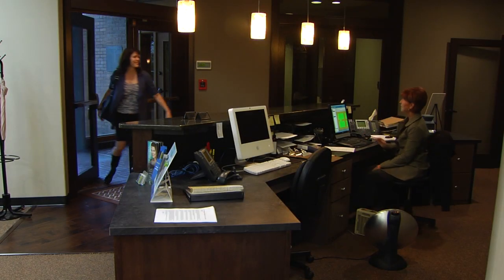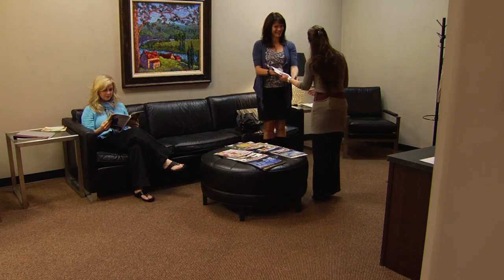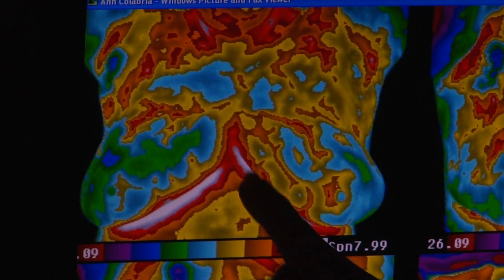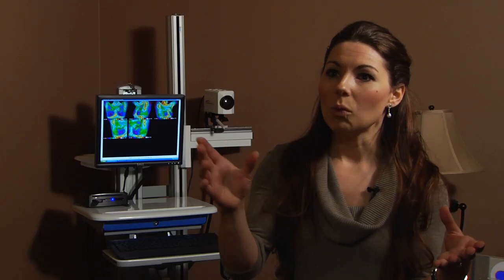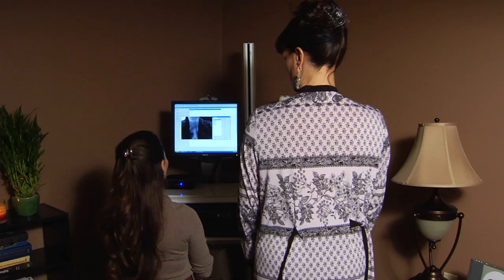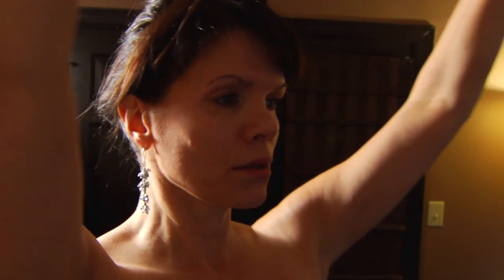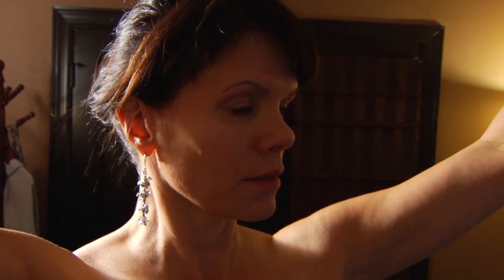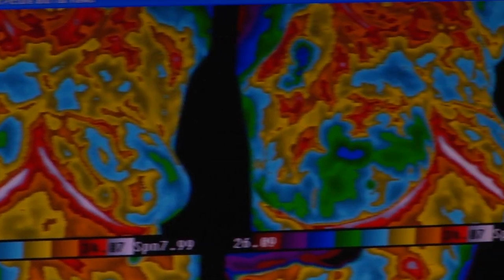Women's Health Thermography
Very helpful information for Women's Heath. Early Detection is key when it comes to your health and wellness. Learn how Thermography... testing can help!